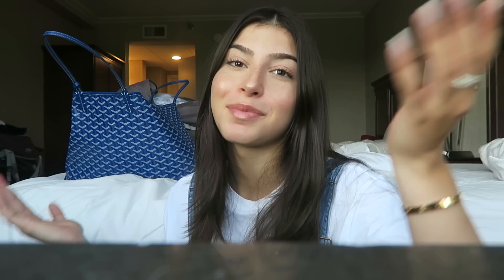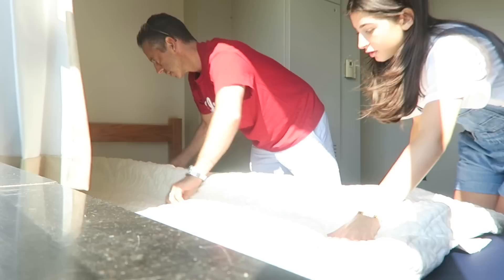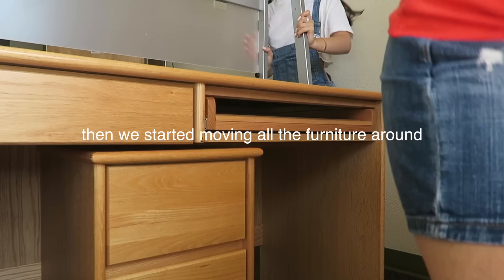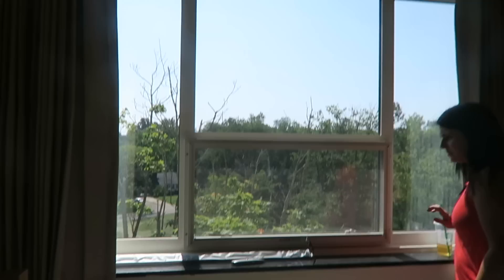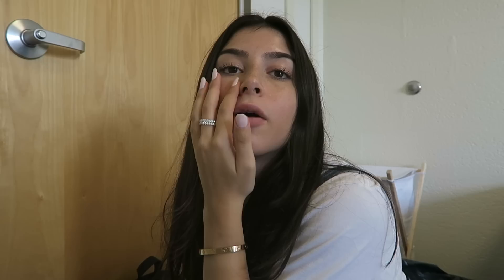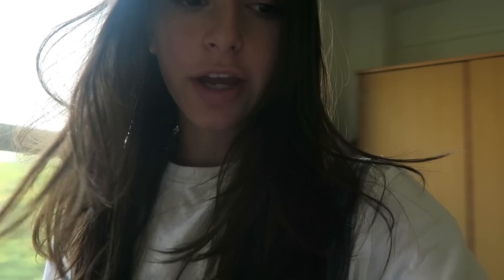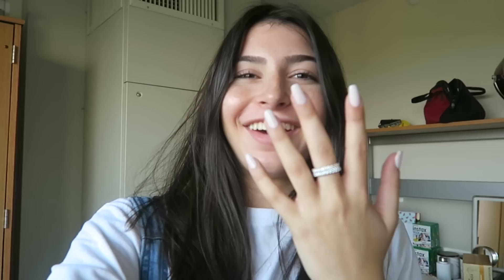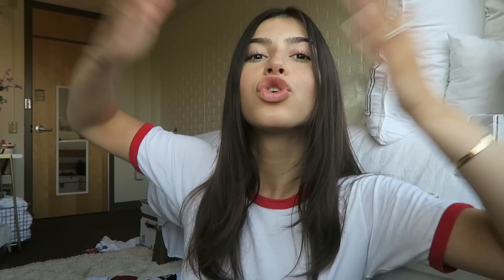COLLEGE MOVE IN DAY VLOG 2018// moving in and getting settled: Indiana University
college move in day vlog xxxx